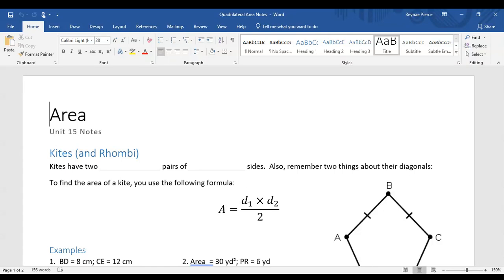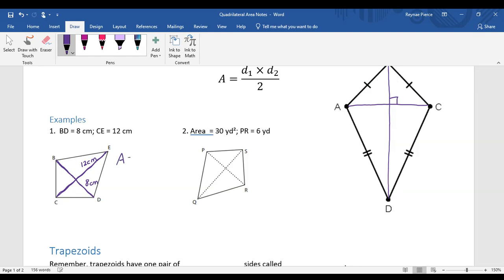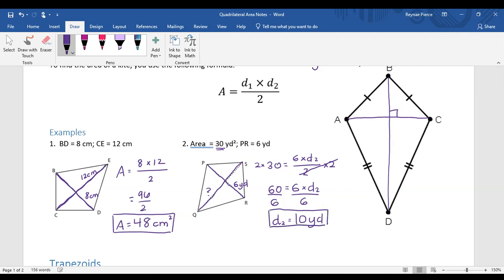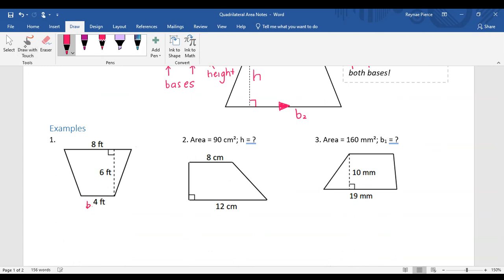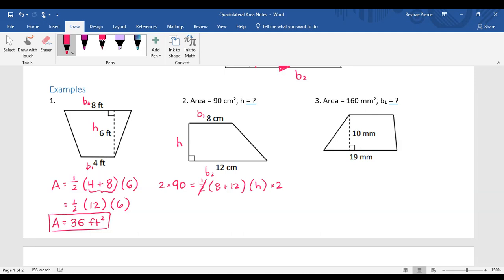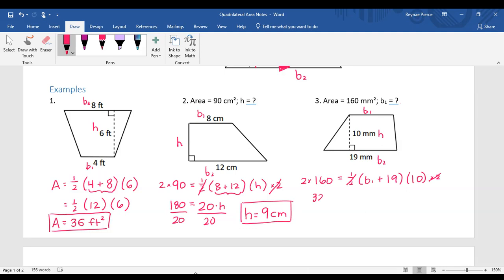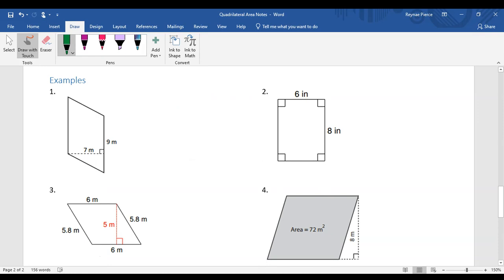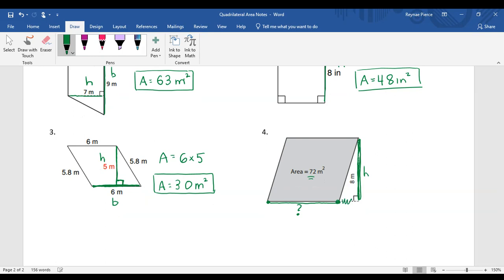Area of Quadrilaterals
Mrs. Pierce going over examples to find area of kites, trapezoids, and parallelograms.